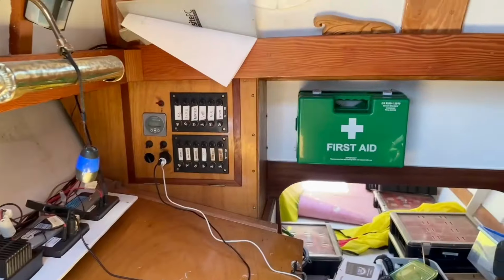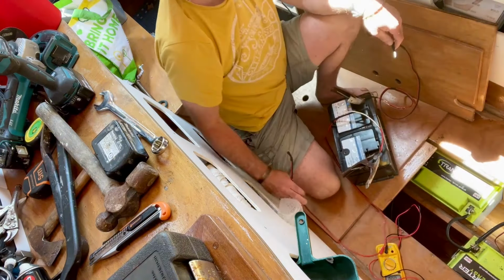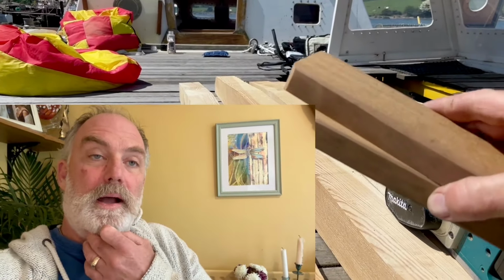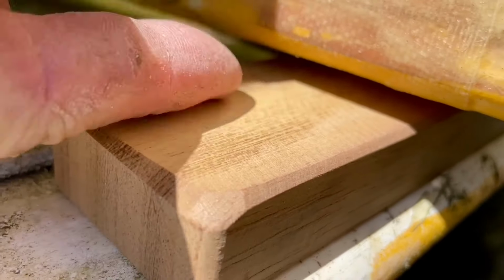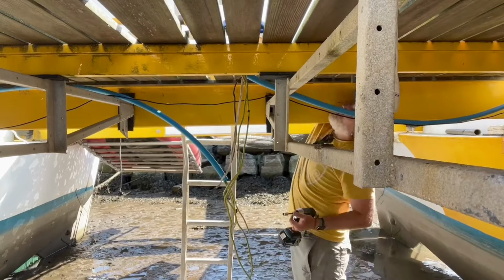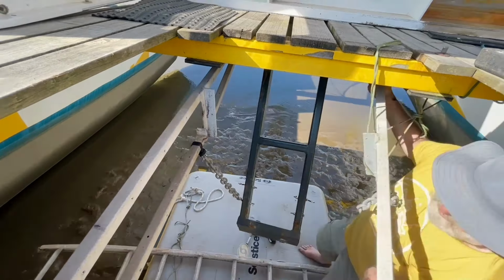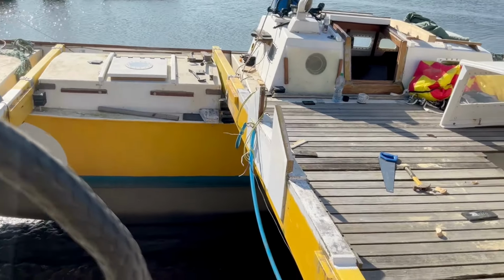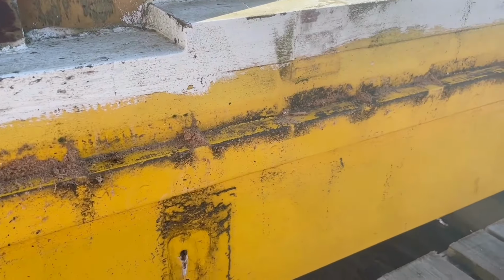Refit Episode 06 - First beam out!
In this episode I discuss some lithium battery woes, change direction in my plans to support the beams, and get the first beam out!

Working on the water to refit my Wharram Tehini 51', Ha'Nu'Na I am refitting her with a new deck layout and Wharram rig, but first need to do repairs to the cabin roofs... under the massive beams. The beams also need inspected and in some cases repaired.